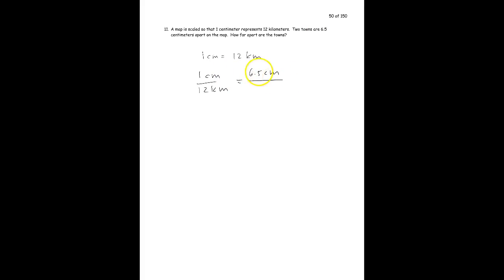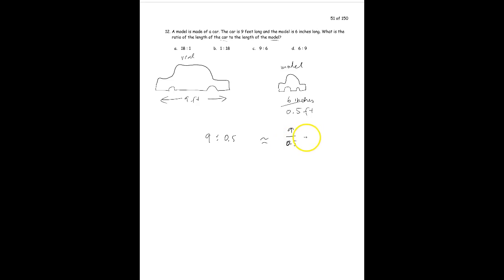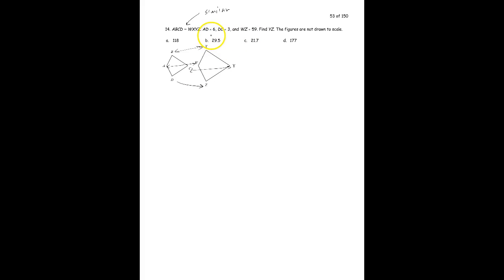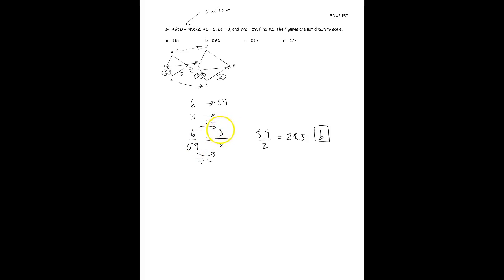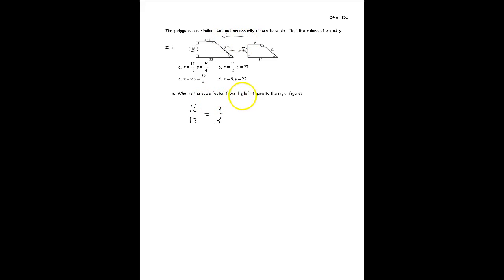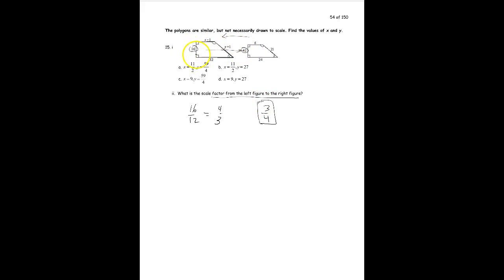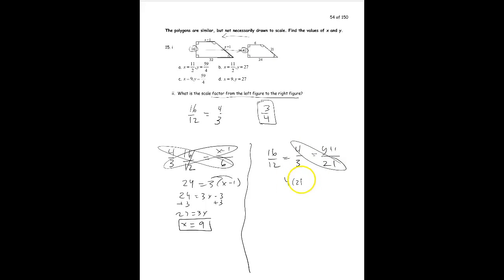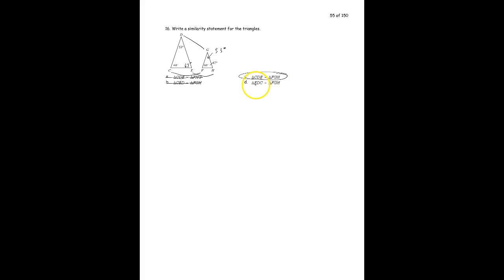GFRP Chap 7-11 #11-16